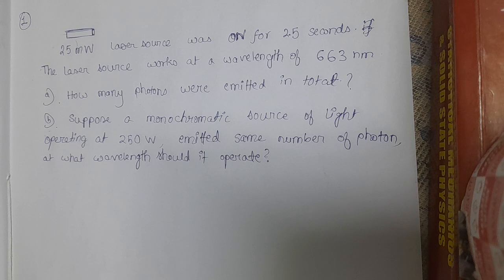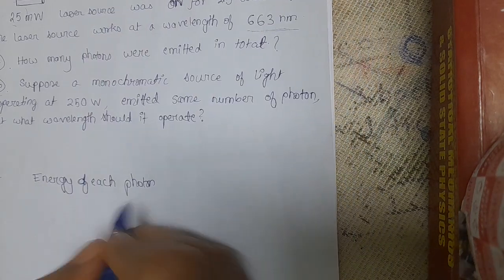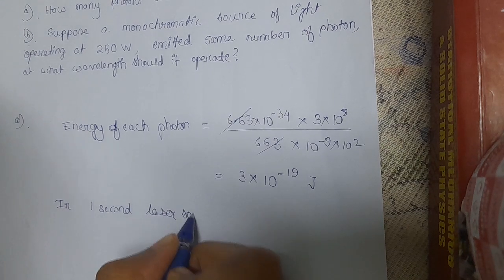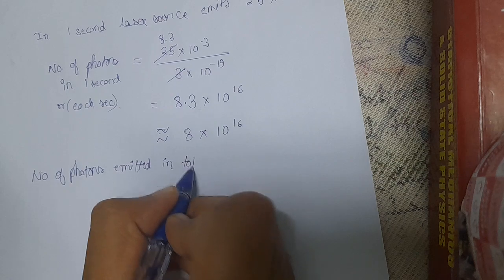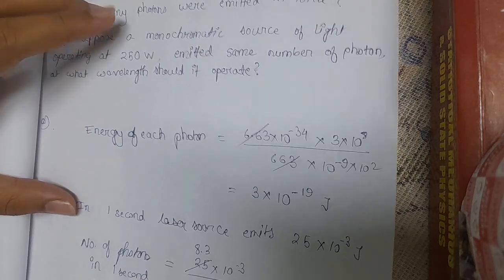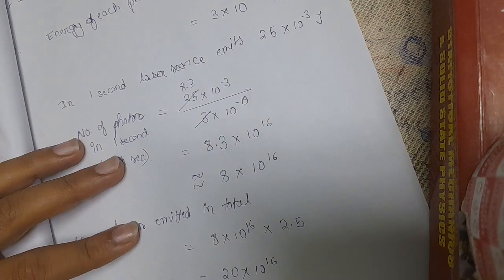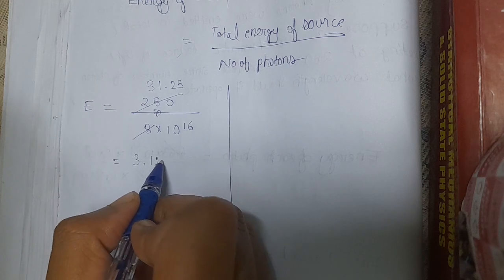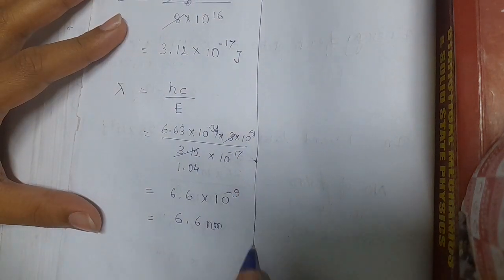Modern Physics 1